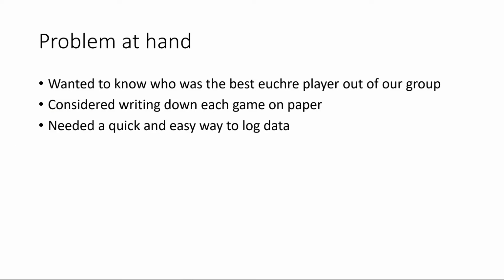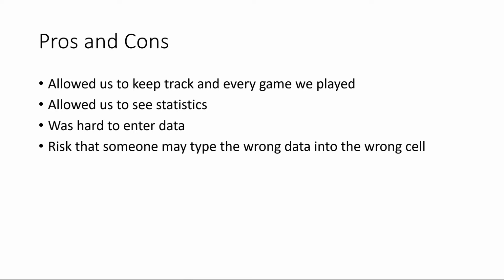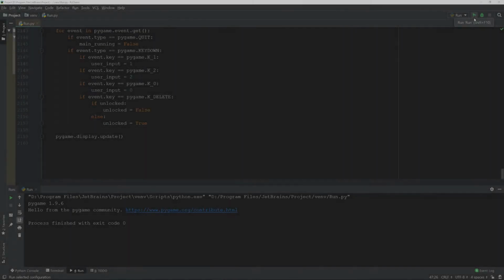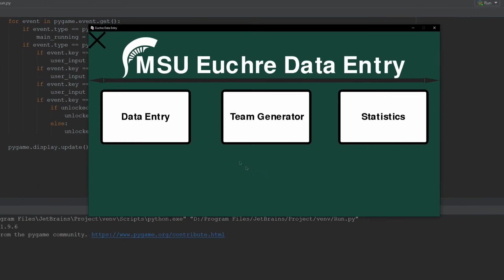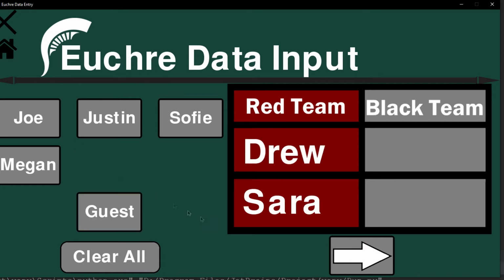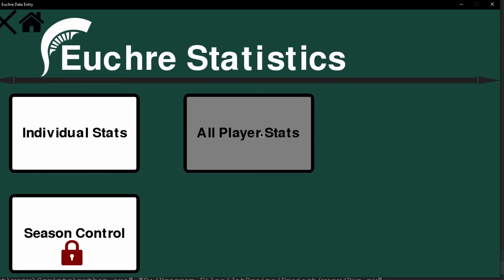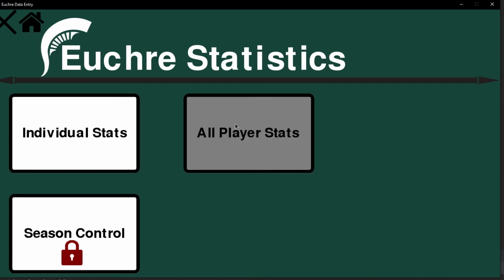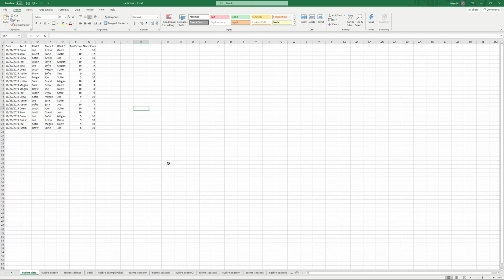Euchre Coding Project by Justin Keppler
Me and my friends love the simple card game of euchre. However, being a competitive group, we wanted to know who the best euchre player is in our group! I took the liberty to start making ways to log data, create teams, and calculate statistics. This project took me around 2 months to complete in between my studies. I think my project is a success, as it fulfills all of our statistical needs!